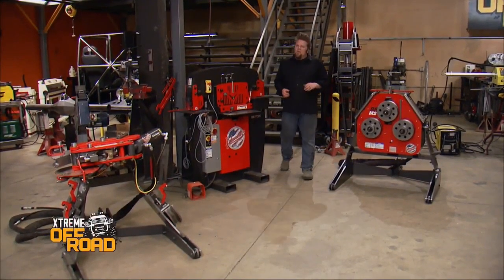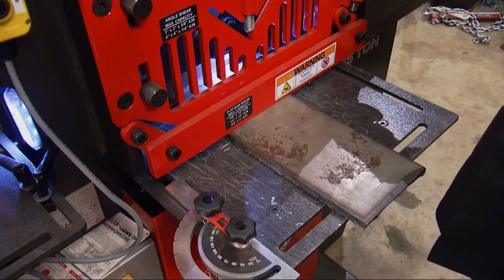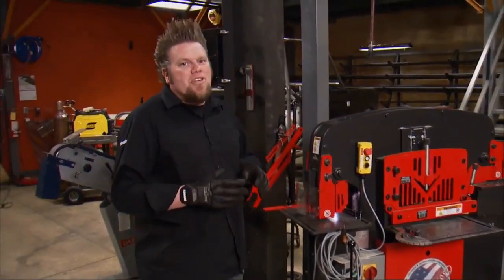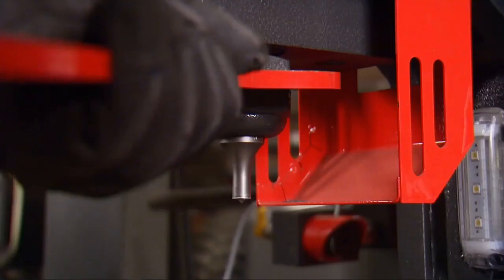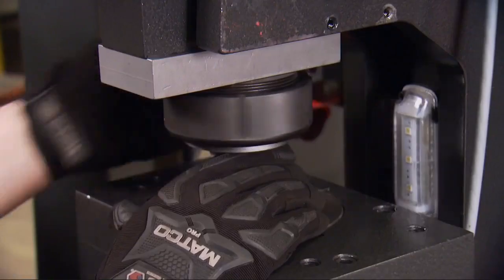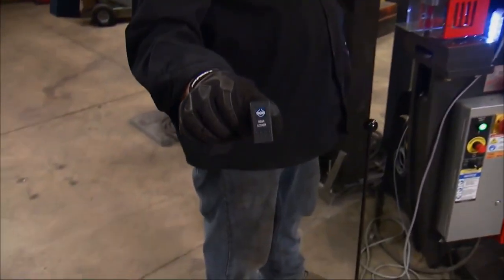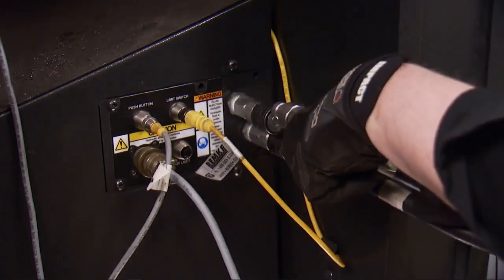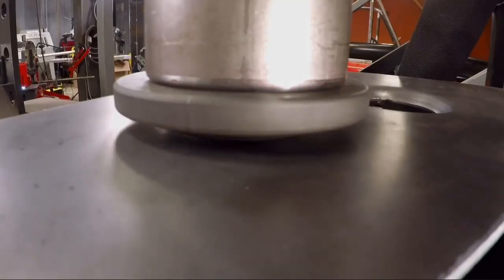Xtreme Offroad's Ian Johnson demonstrates his Edwards Ironworker. A must have for every Fab Shop!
Ian Johnson with Xtreme Offroad talks about how he uses the Ironworker and what it can do for any fabrication shop. Ian uses the 4" punch for dimple dies and uses a custom punch to install switches with ease. Edwards Hydraulic Accessory Pack also expands your shop with specialized Hydraulic Accessories.

Links for everything in the video below
55 Ton Ironworker